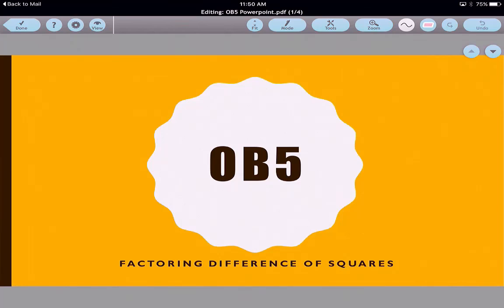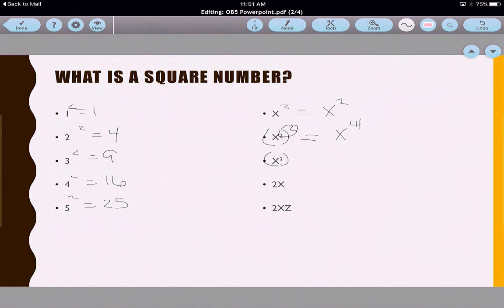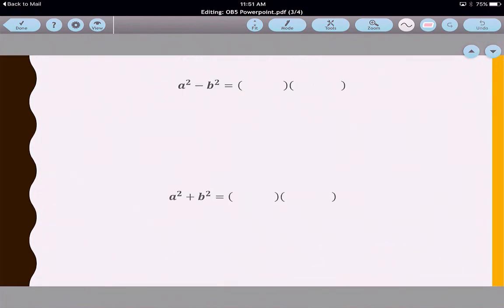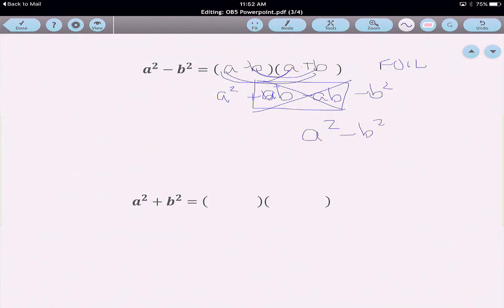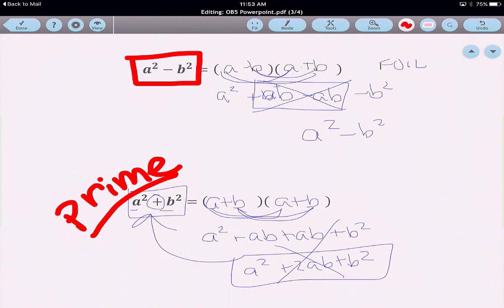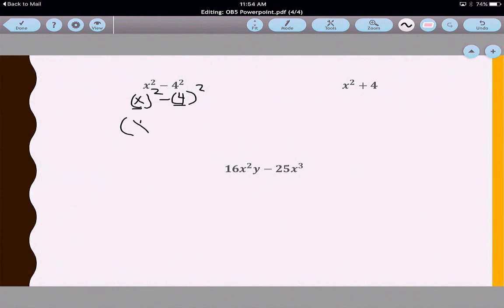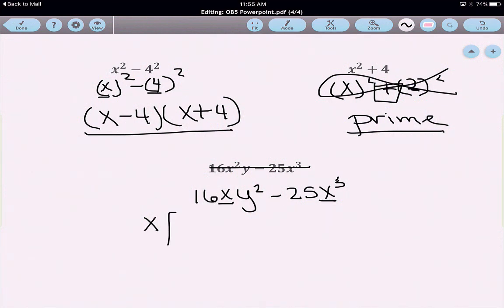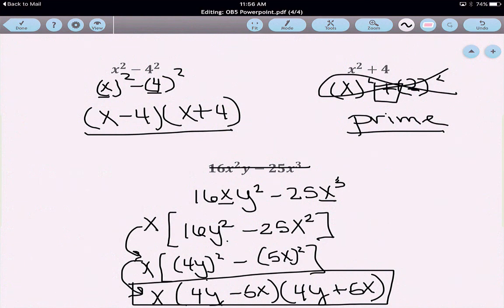Factoring OB5 Video